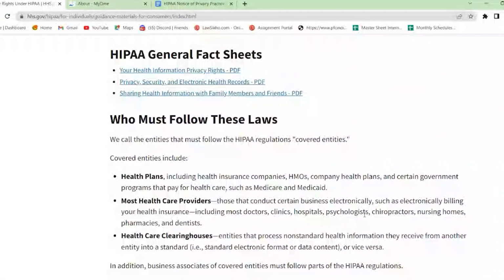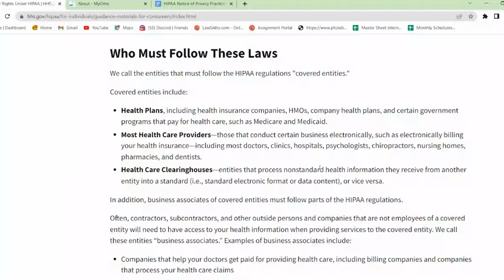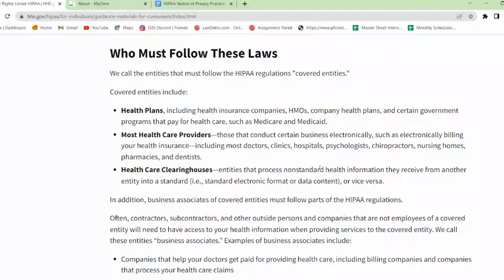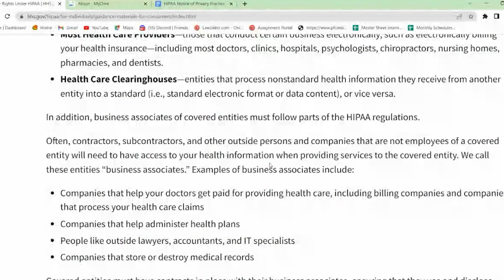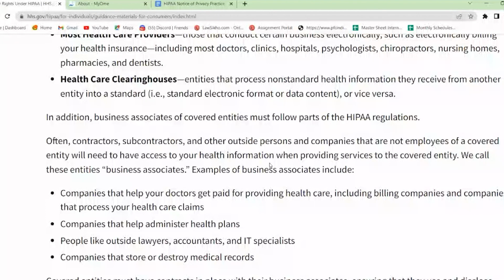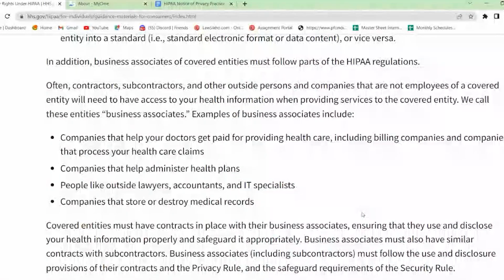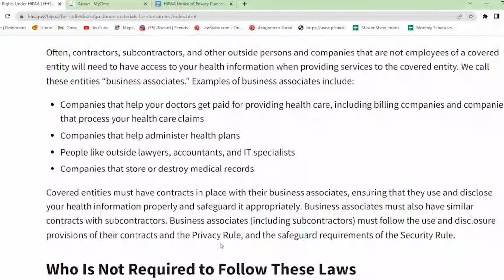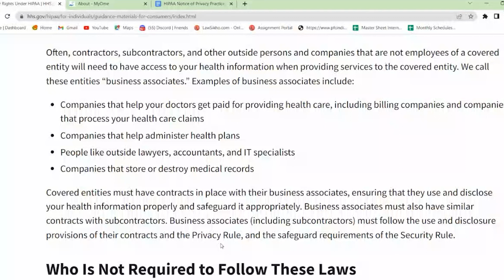Who in the US is required to abide by the HIPAA Rules and Regulations and who is not?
🏥 In this video, Learn how to navigate the intricacies of HIPAA laws and regulations. This video explains who is subject to HIPAA compliance and who is exempt, making it clear for anybody navigating the complexities of data security, whether they are a healthcare practitioner, company owner, or other type of user.

🔒 Understanding HIPAA Compliance: Learn about the Health Insurance Portability and Accountability Act's (HIPAA) guiding principles and the role they play in protecting private health data.

🎯 Who Must Comply: Learn which organizations within the American healthcare system are required to follow by HIPAA regulations, assuring the preservation of patient privacy.

🚫 Exemptions and Exceptions: Investigate situations when certain businesses are excluded from HIPAA regulations, giving you a more complete picture of the regulatory environment.

To upskill yourself and to stay ahead in your career, check out Top Courses:-

Thank you for choosing LawSikho as your legal learning partner. Let's demystify HIPAA together!